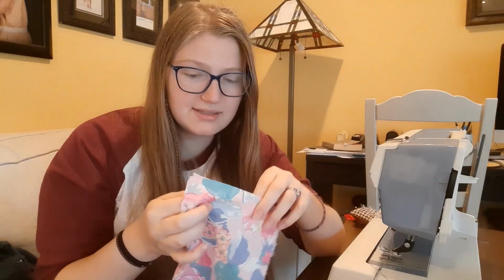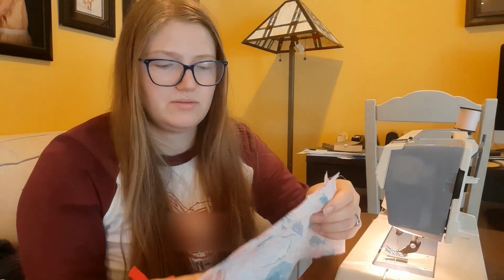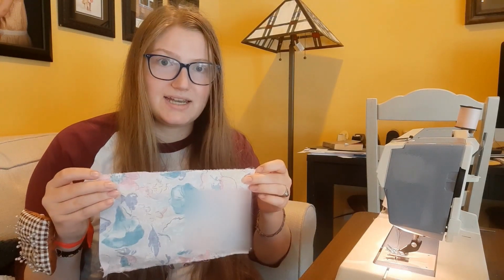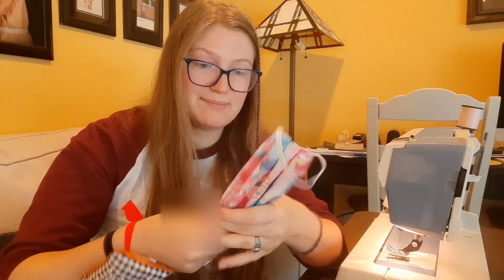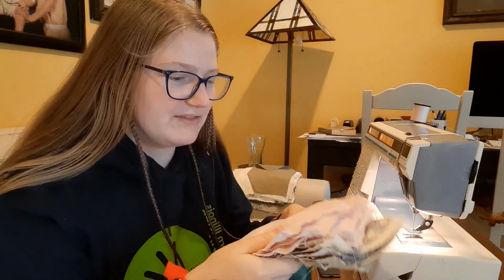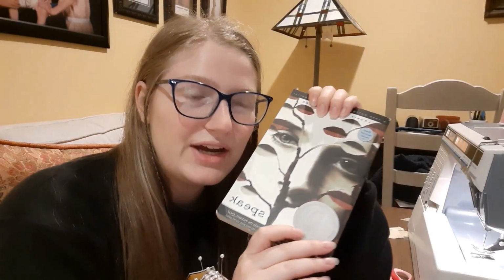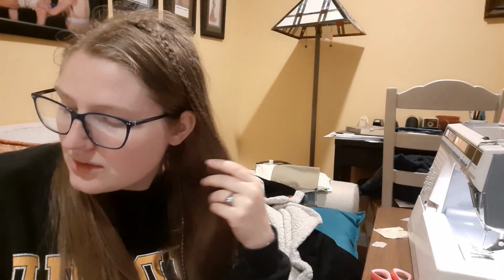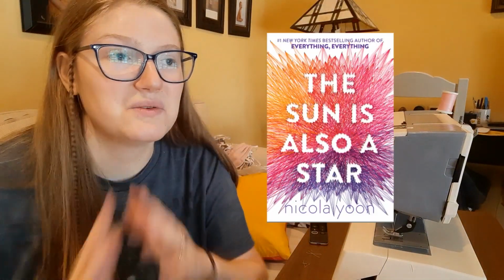Summer of Contemporary Vlog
Hi I am EmmaAbe Books! Today, I am vloging the Summer of Contemporary Readathon. I am new to YouTube and to BookTube. I am very excited to get to know more of you in the future. Let me know your thoughts on all my books! I love them.